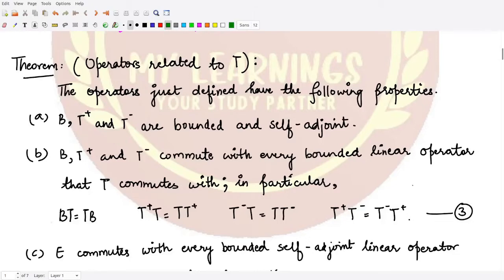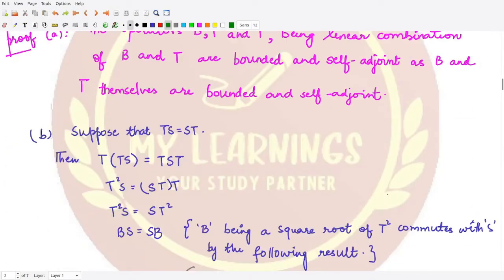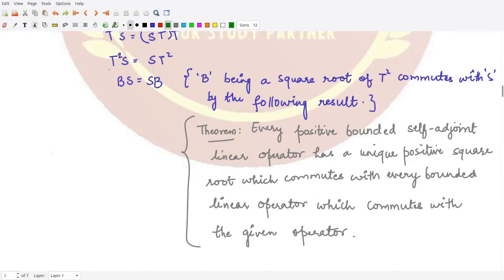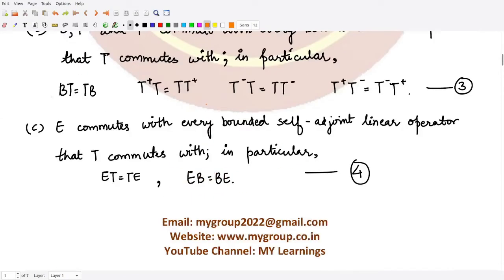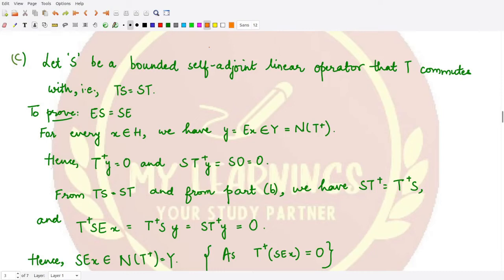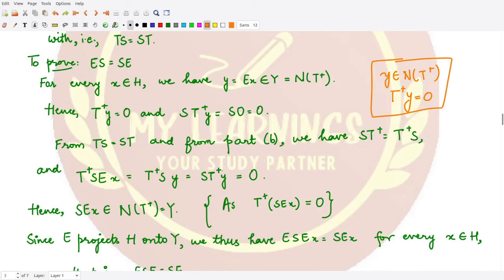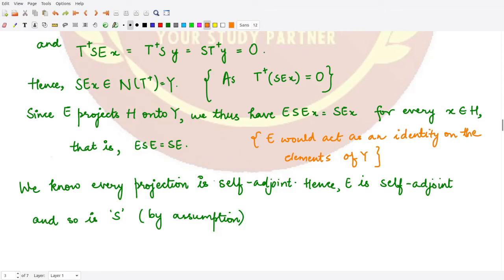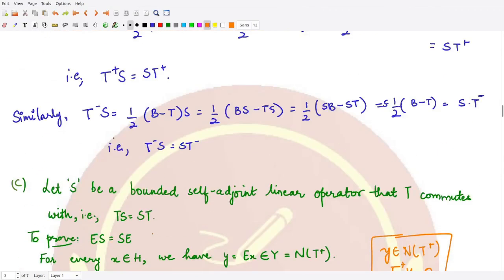#82: Operators related to T: proof part (a), (b), (c)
This course is based on the spectral theory of linear operators. Some people call this subject to be advanced functional analysis. To understand the contents, basic knowledge of functional analysis including normed spaces and Hilbert spaces is required.

Happy learning!